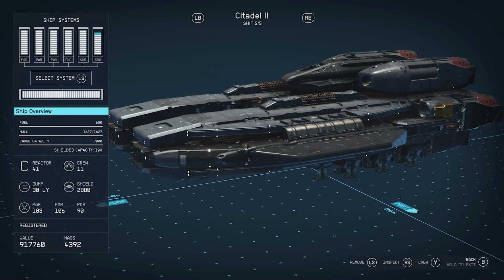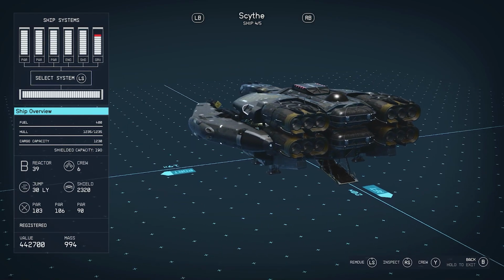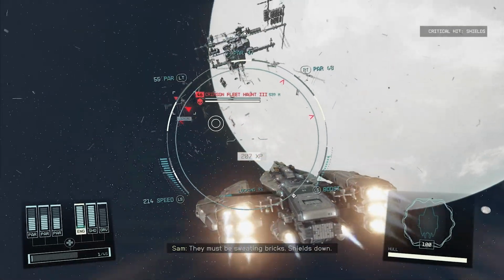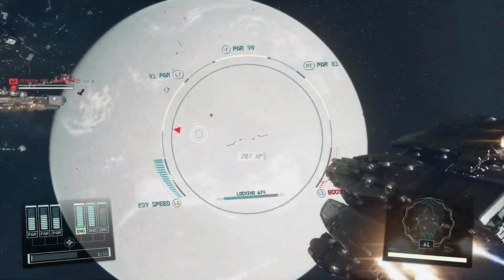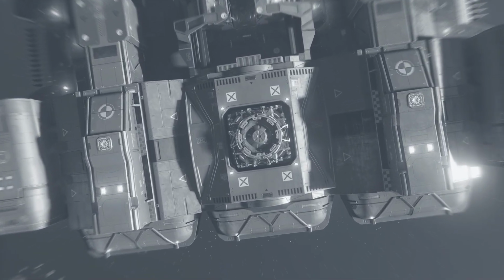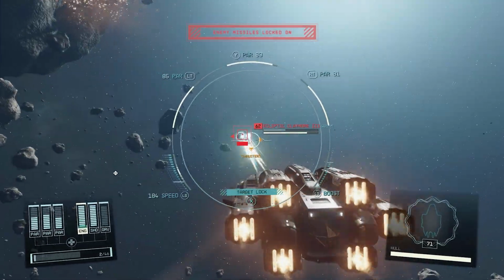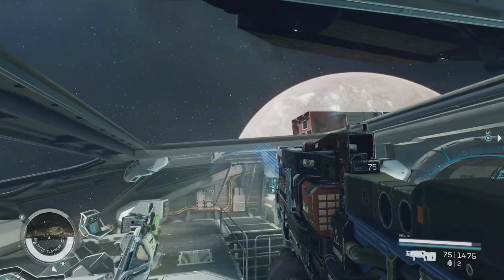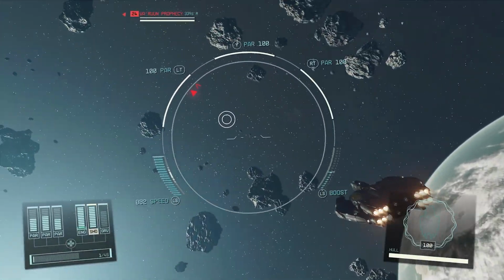Starfield - Disable, Board and Capture Ships With No Suppressors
Greetings, captains! Today I'm going to show you how to easily disable, board, and capture ships without ship suppressors, otherwise known as EM weapons. If you board ships frequently, then suppressors are a clear necessity. But for those out there, such as myself, who do not board often, here is how I do that using high-level weapons.

00:00 Introduction and Featured Ships
01:14 The Datura Dilemma
02:36 Boarding with Aetos III
07:55 Boarding with Citadel II
10:54 Boarding with the Scythe